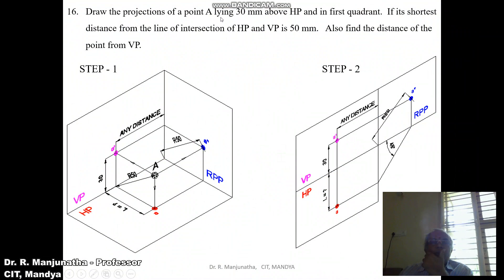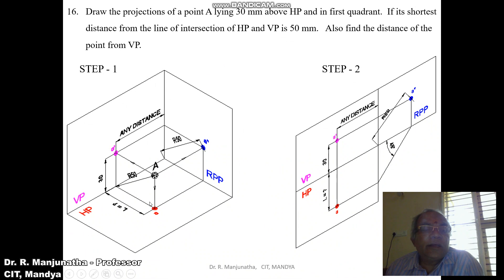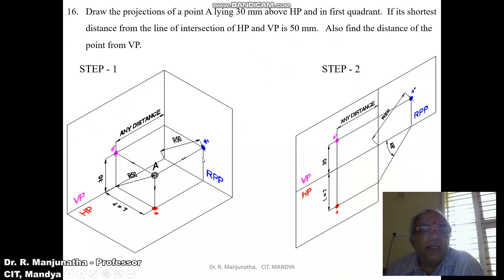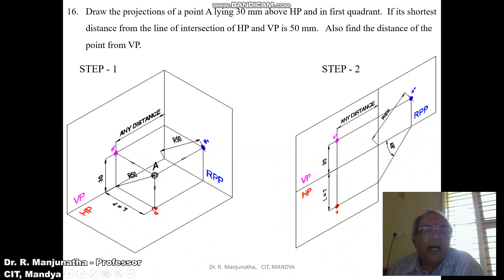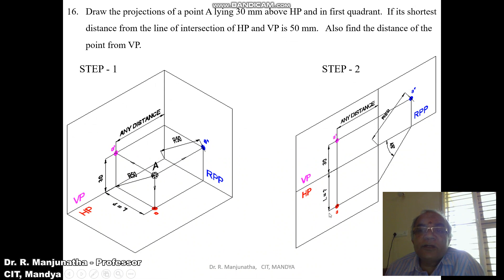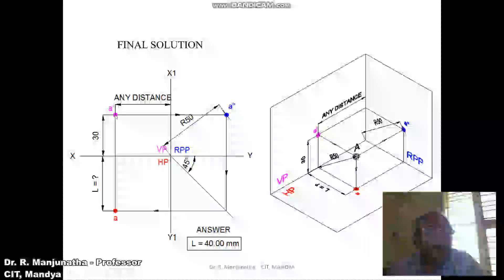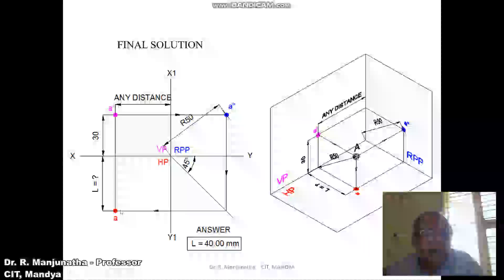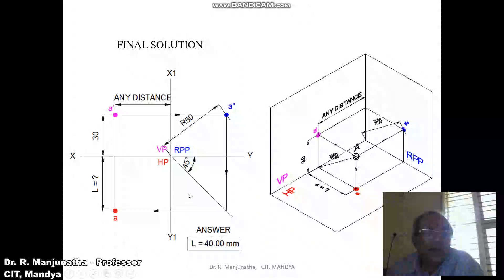16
Shortest distance and in 1st Quadrant